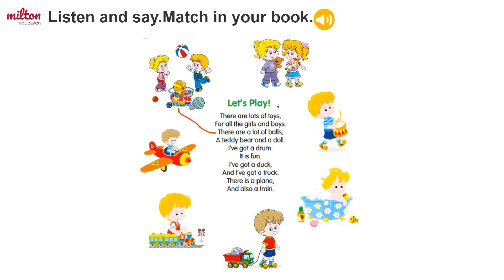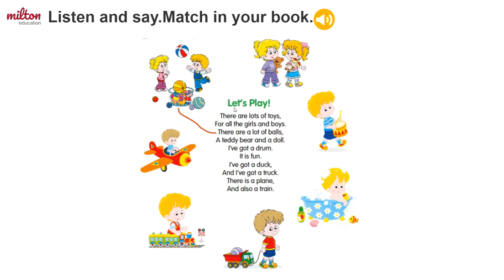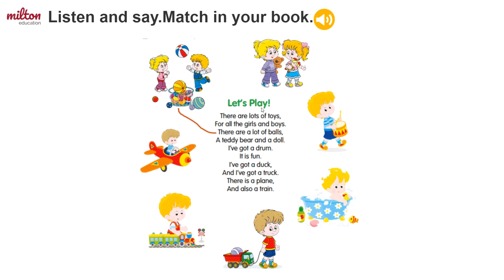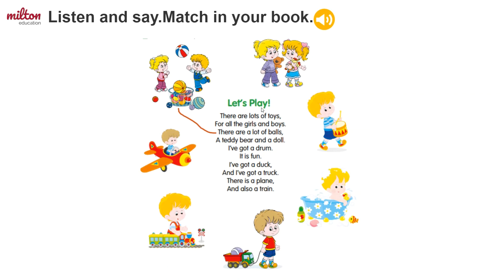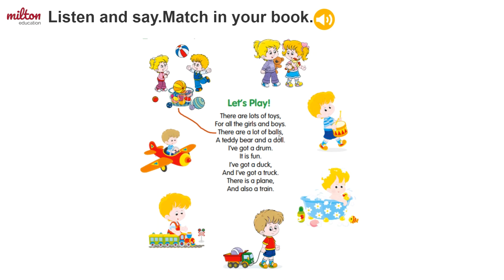Videolesson Travelers - My Toys - Listening and Speaking 2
Milton Education